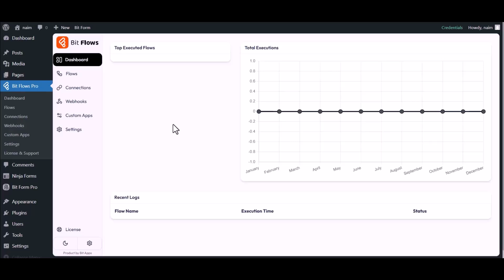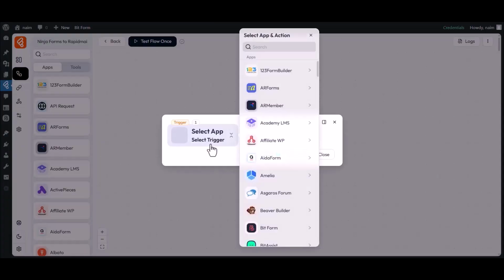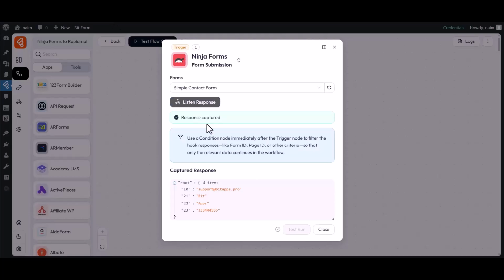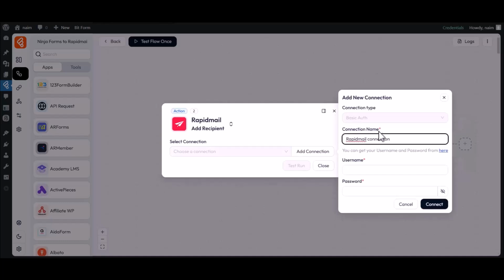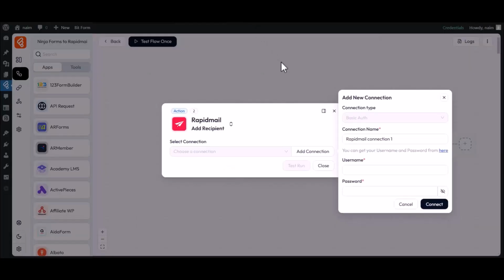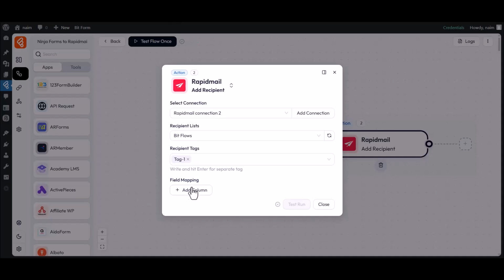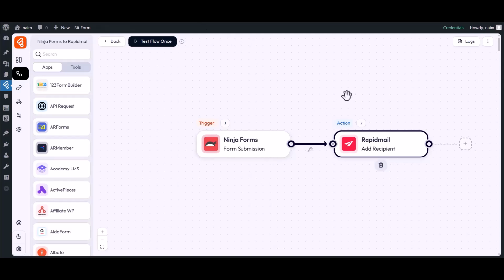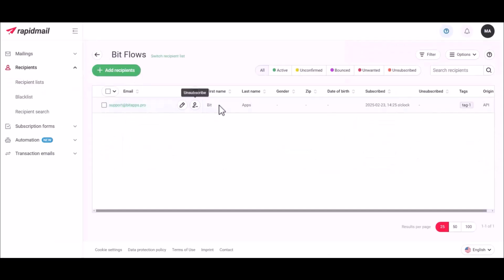How to Connect Ninja Forms to RapidMail Using Bit Flows | WordPress Automation Tutorial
In this tutorial, you'll learn how to automatically add new recipients to RapidMail when someone submits a form through Ninja Forms — all using Bit Flows, a no-code automation plugin made for WordPress.
Whether you're managing newsletters, contact lists, or sign-up campaigns, this integration helps you eliminate manual data entry and keep your email marketing list up-to-date in real-time.

What You’ll Learn in This Video:
1. How to create a new flow in Bit Flows
2. Set up Ninja Forms as a trigger
3. Connect your RapidMail account with Bit Flows
4. Map form fields from Ninja Forms to RapidMail
5. Run a live test and confirm automation

Timestamps:
(0:00) Introduction
 (0:07) What is Bit Flows?
 (0:19) What this tutorial covers
 (0:29) Step 1: Creating a new flow
 (0:47) Step 2: Adding Ninja Forms as a trigger
 (1:32) Step 3: Adding RapidMail as an action
 (2:00) Getting API credentials for RapidMail
 (2:27) Connecting RapidMail with Bit Flows
 (2:44) Mapping form fields
 (3:04) Step 4: Running a test flow
 (3:21) Step 5: Verifying the recipient in RapidMail
 (3:42) Wrap-up